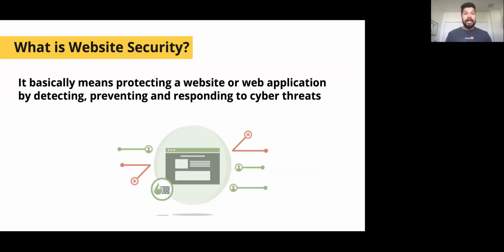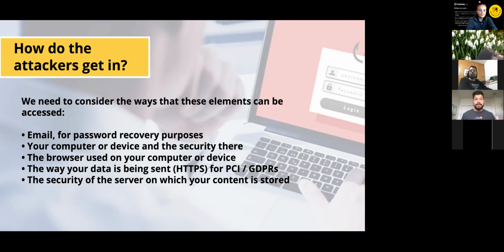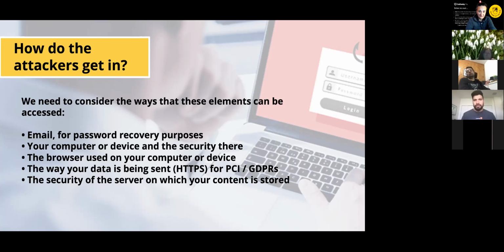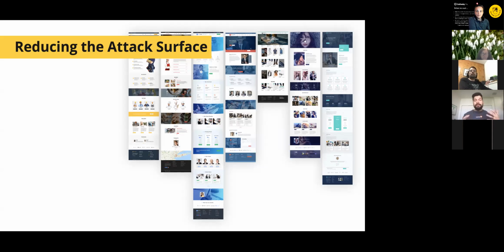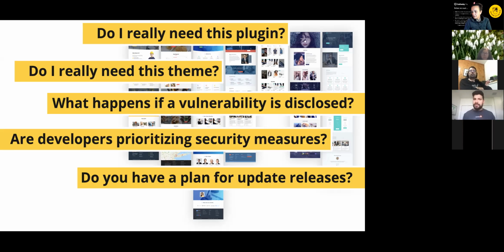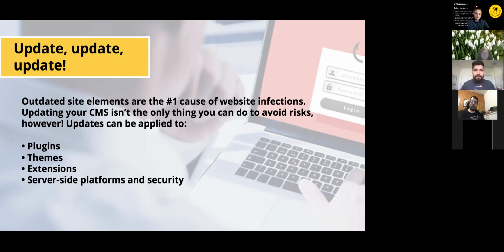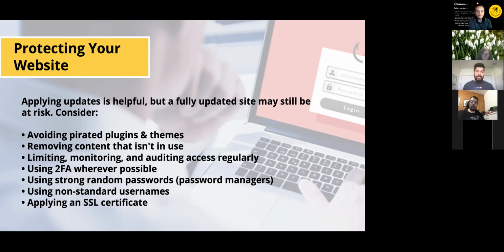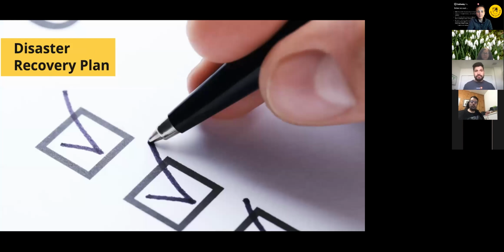GoDaddy Pro EMEA meetup - Website Security with E-commerce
Traffic and conversions are key to any online business. These can be lost and cause damage to your brand in the event of a security incident. Also worth to mention that the average cost of a single PCI incident is $86,500* for SMB. Is it the incident response team, or strong encryption the solution to keep the security at its best? Join us for more about the whole ecommerce security concept.